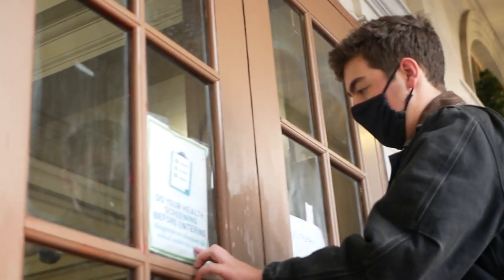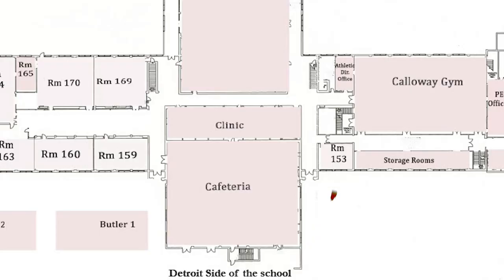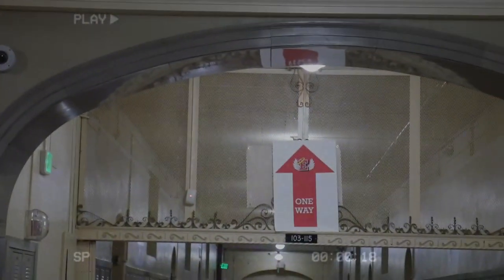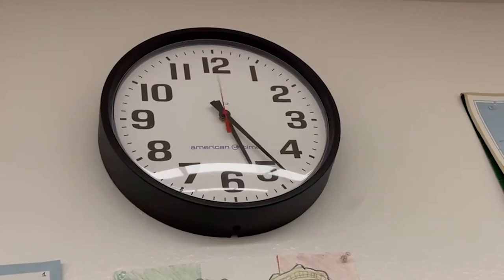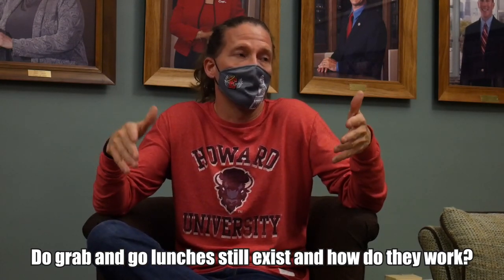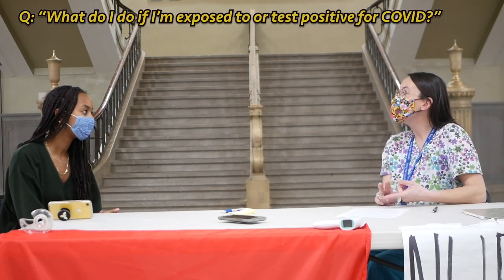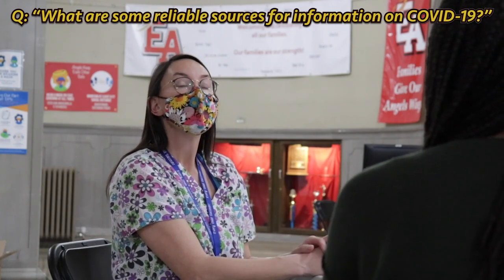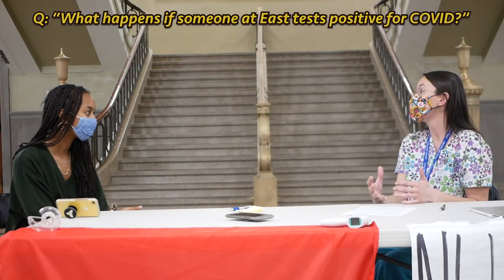Return To School Information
Watch this video to learn about all the new processes and changes to East High School that you will encounter upon returning to Hybrid and in person classes.